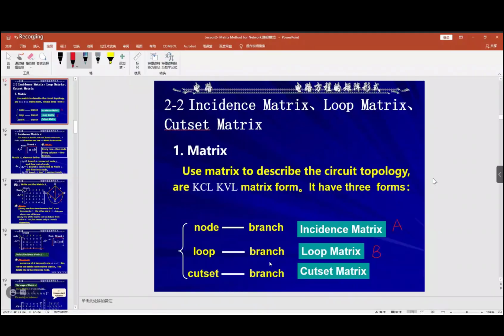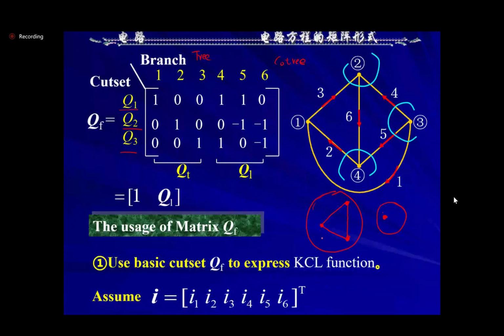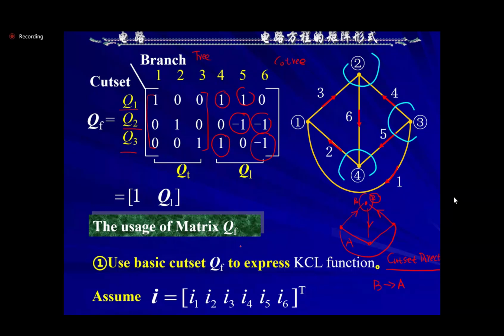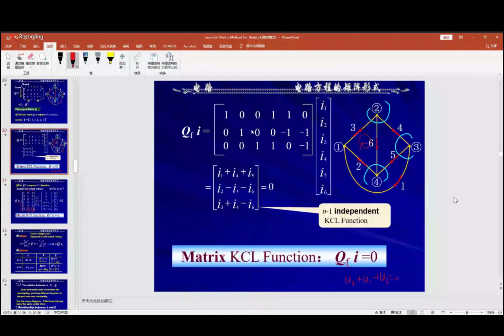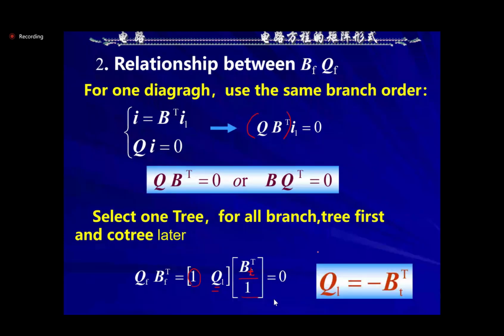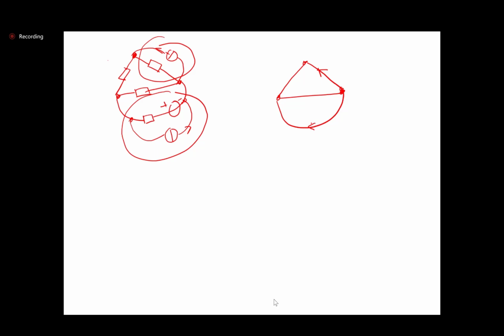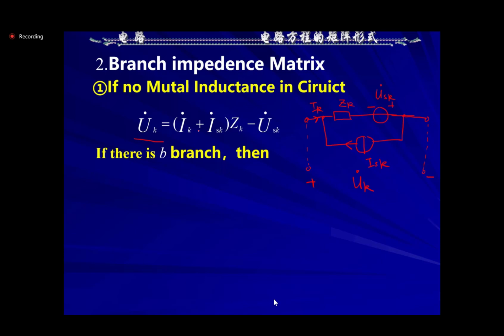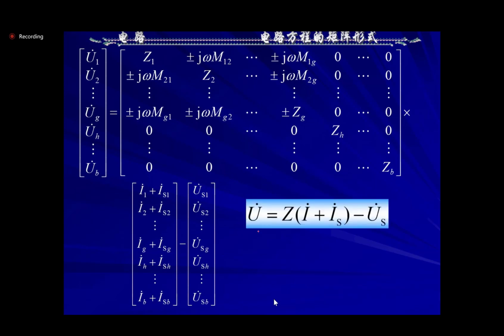VooV Meeting 2021 03 12(1)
Tencent meeting class of Electric Network Theory